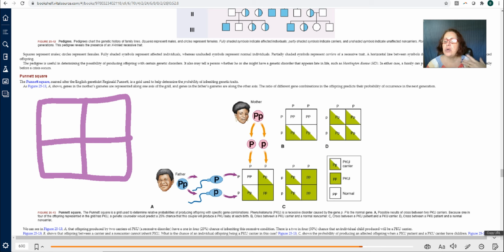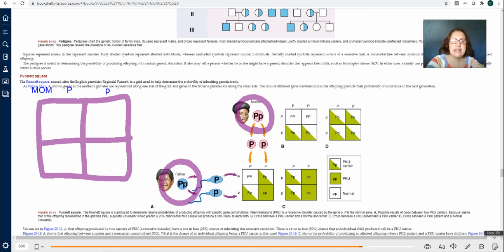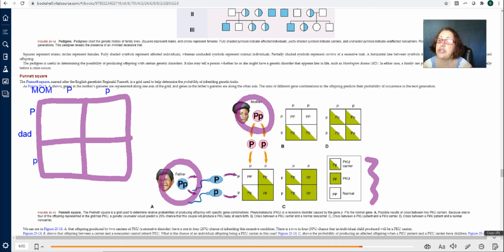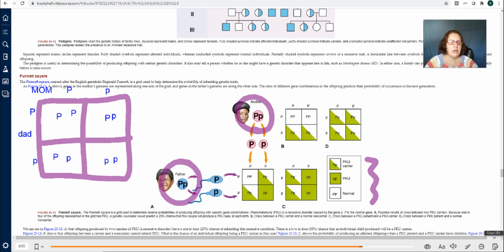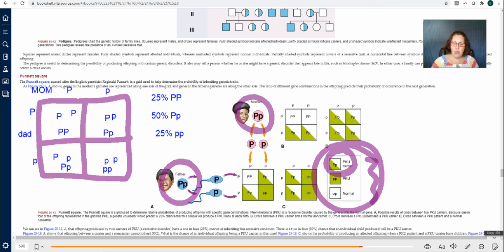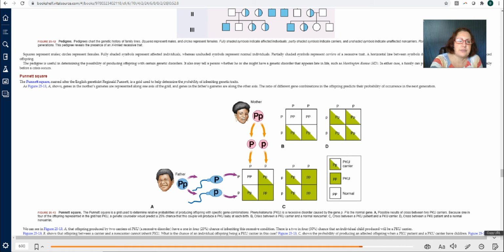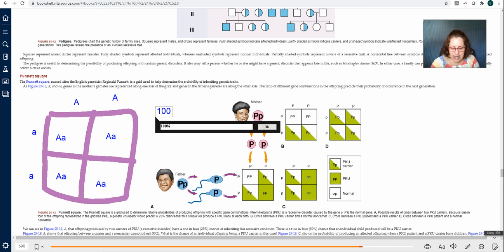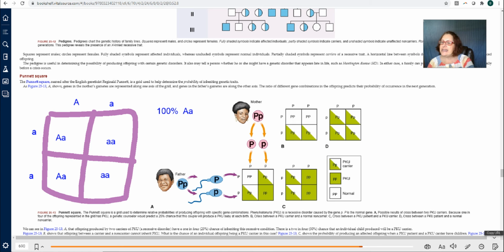Anatomy, Genetics, Chapter 25, #3